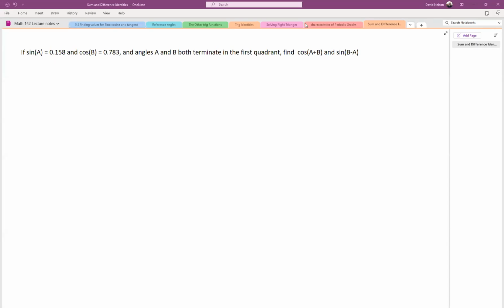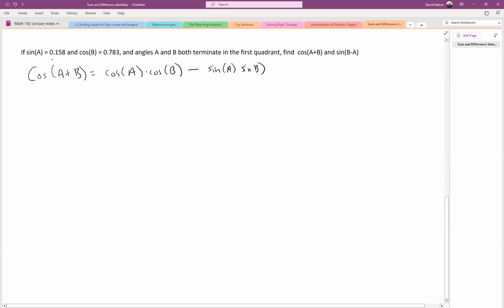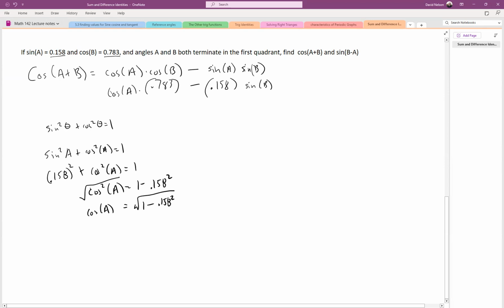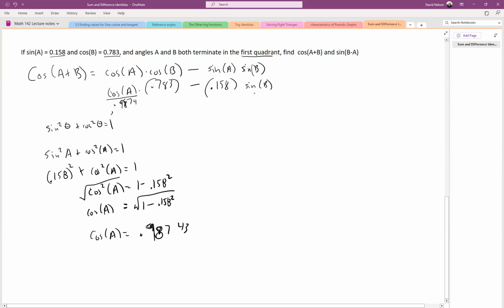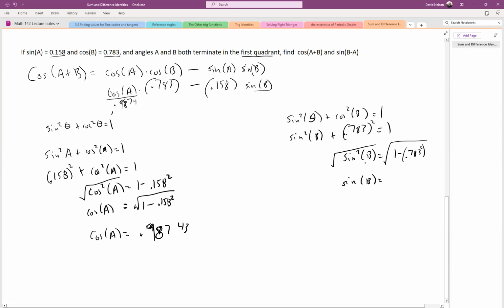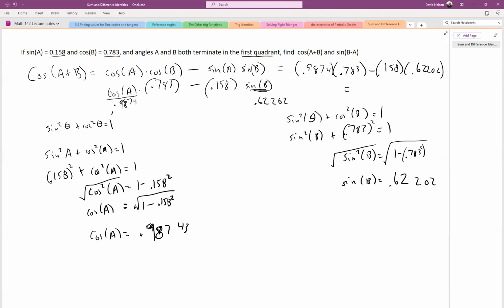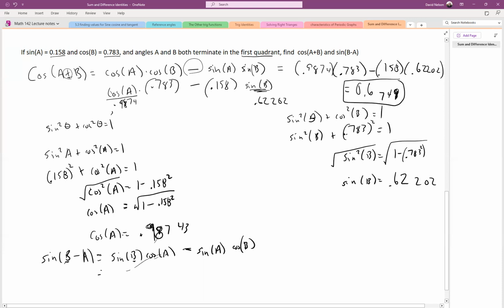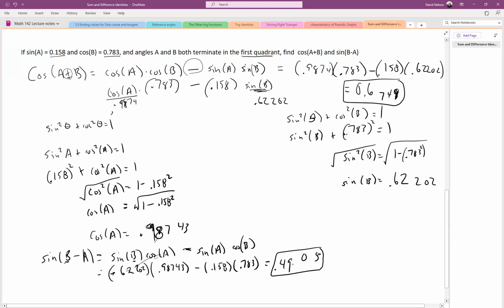Sum and Difference identities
An example of using the sum and difference identities